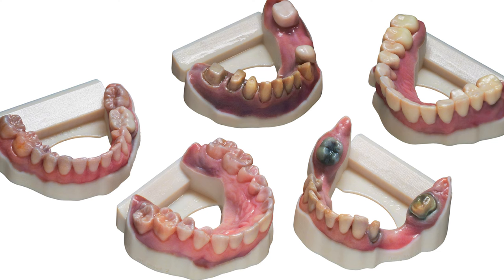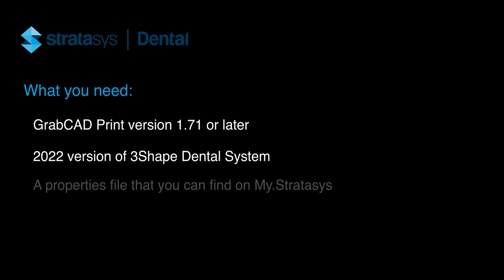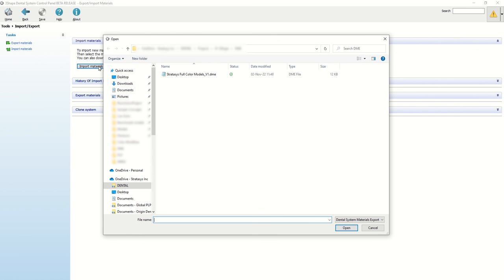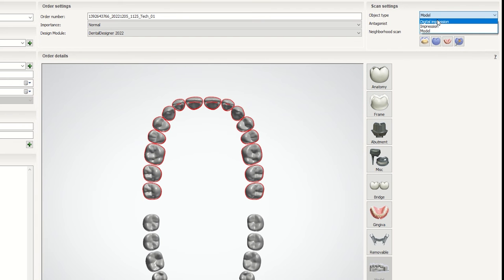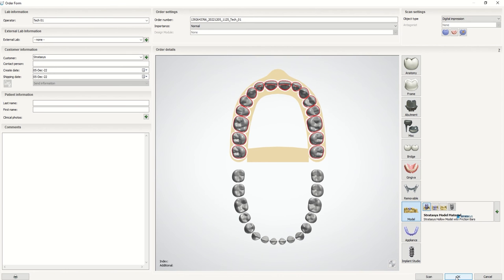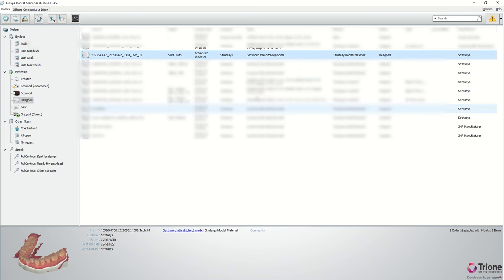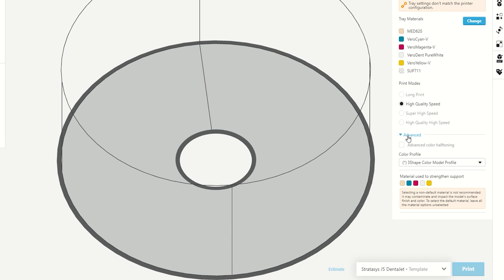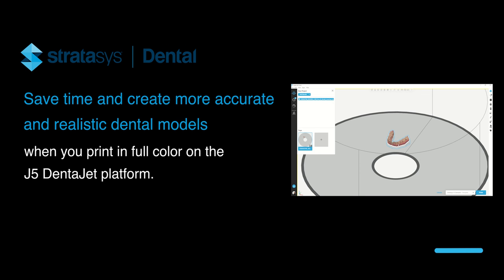Stratasys Academy | Printing full-color models on the Stratasys J5 DentaJet printer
🔧 Printing Full-Color Dental Models with 3Shape Dental System & GrabCAD Print | Stratasys

Learn how to prepare and print full-color dental models using 3Shape Dental System software and GrabCAD Print.

🔹 *Video Overview:*
• Step-by-step guide to import Stratasys properties file.
• Workflow to create and print full-color dental models.
• Verifying the color profile and materials.

• *Import Stratasys Properties File:* Add the DME file into the 3Shape Dental System. 📂
• *Start a New Case:* Create dental models using your regular workflow. 🦷
• *Verify Color Profile:* Ensure all color materials are loaded and the profile is correct. 🎨